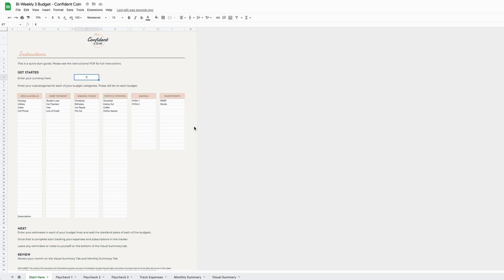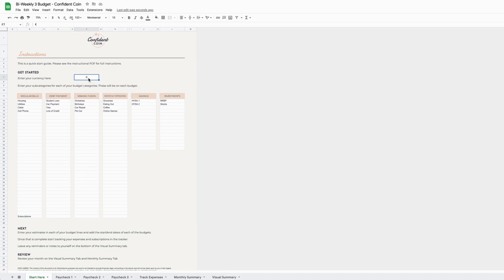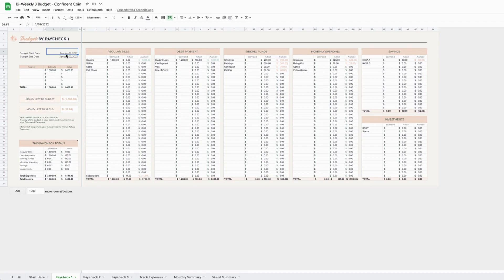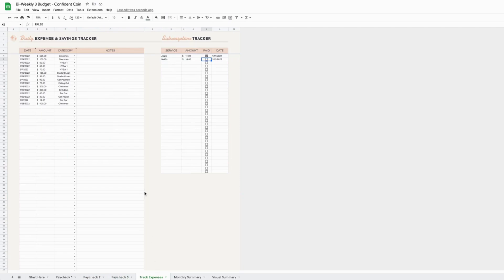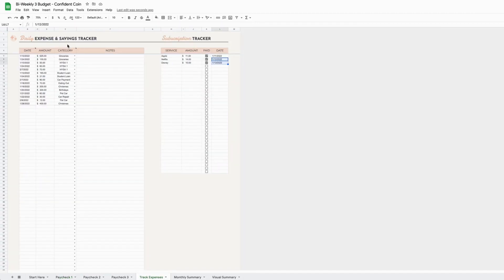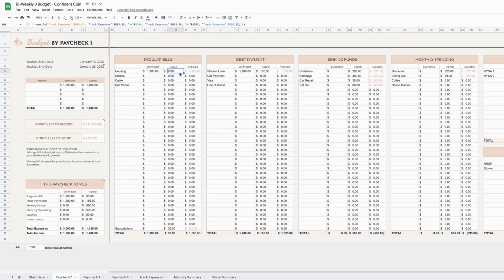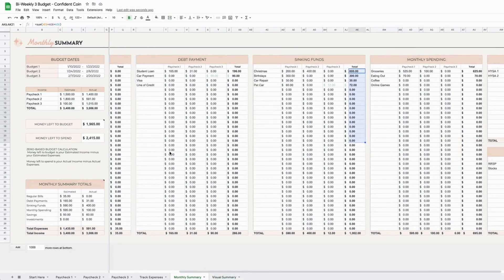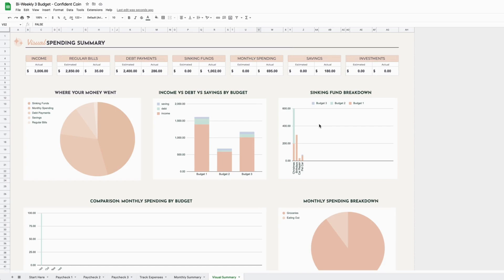Digital Monthly Bi-weekly Budget with 3 budgets: Spreadsheet in Google Sheets and Excel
Plan out your Month by Paycheck with this Bi-weekly Budget Template. Designed with Google Sheets and Excel, it can be ready to use in minutes and build your money confidence too!

Skip the complicated apps, envelopes and math. All you need to do is put in your information and the spreadsheet will do all the calculations for you.